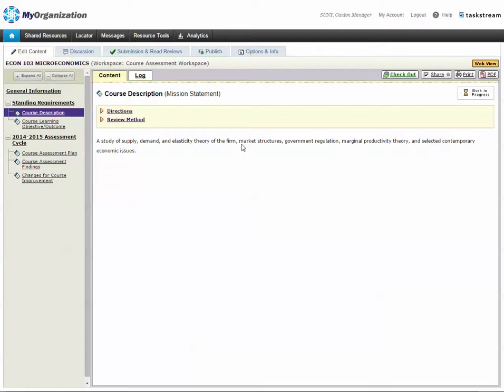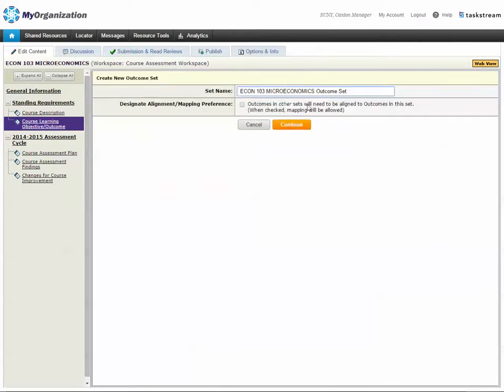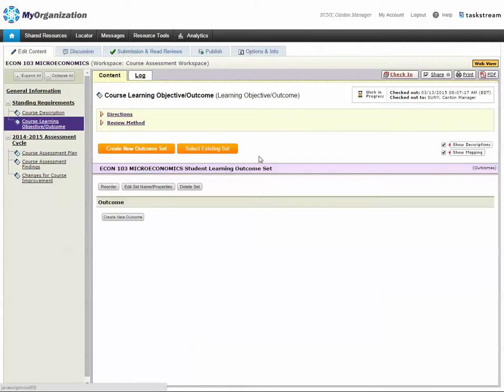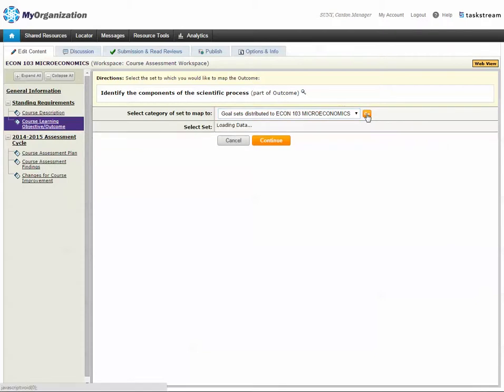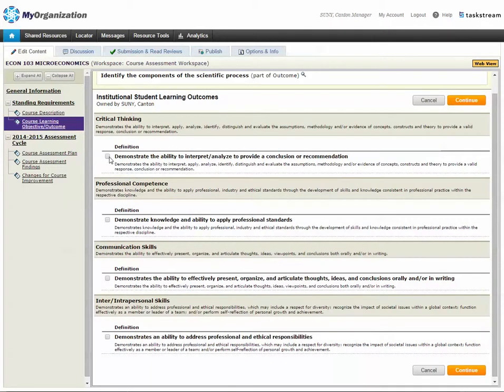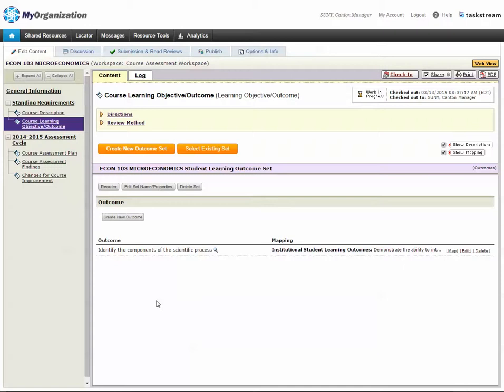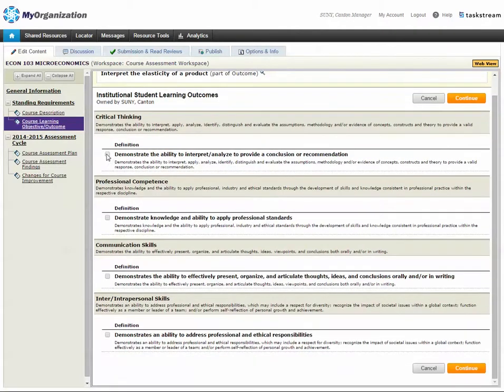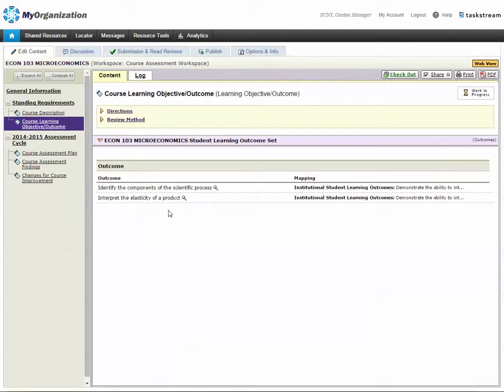Editing Your Course Learning Objectives in Taskstream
This video will demonstrate how to add and edit your course learning objectives/outcomes in Taskstream.